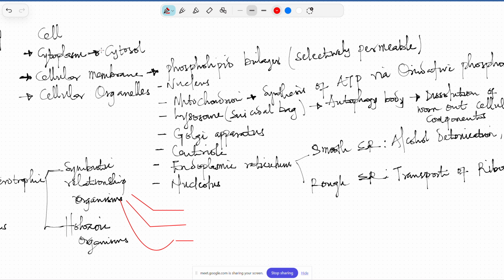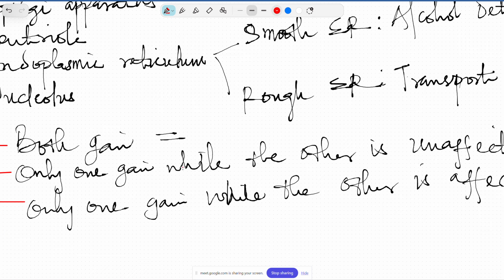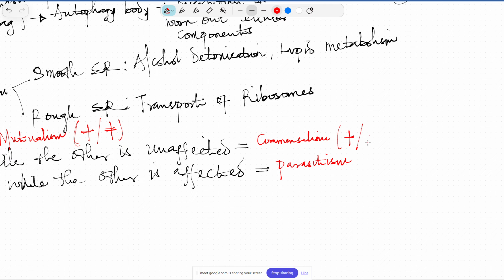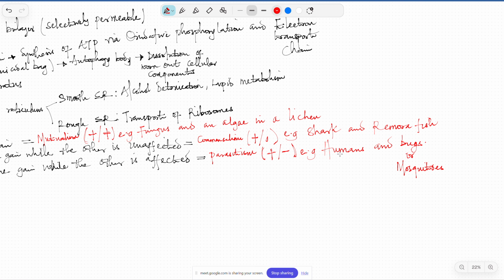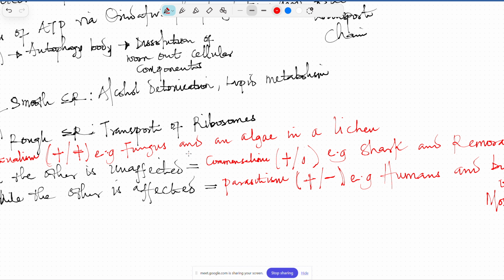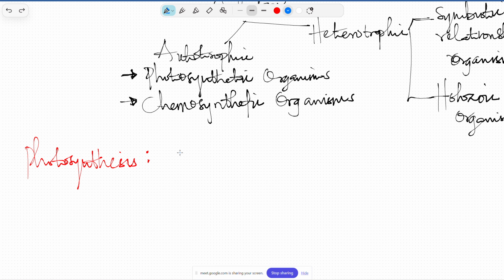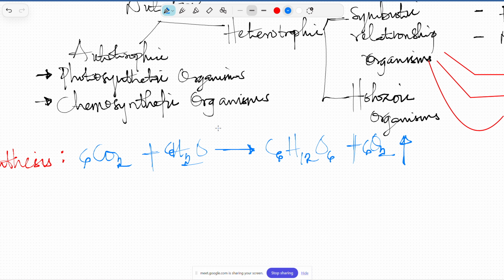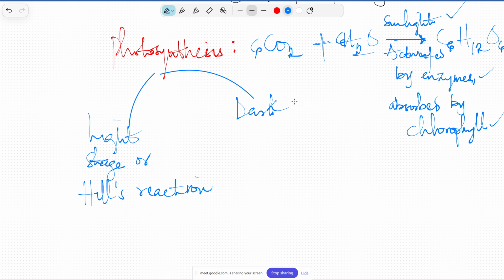Cell and Nutrition Part 3 - BRAIN